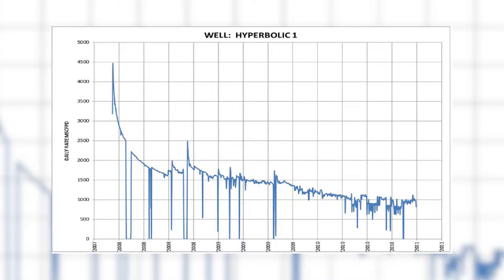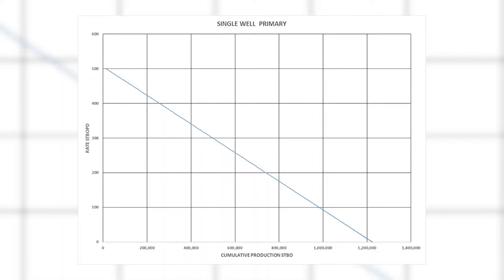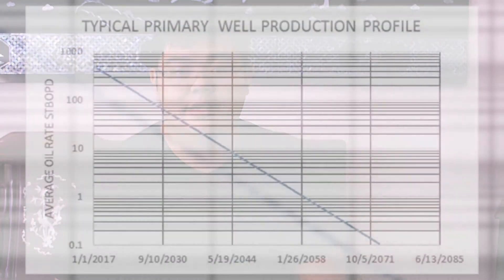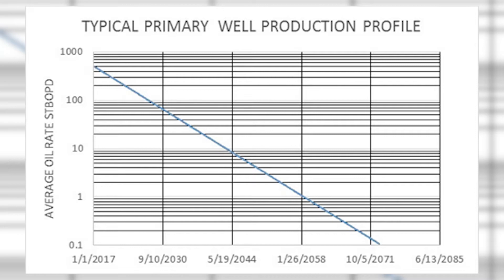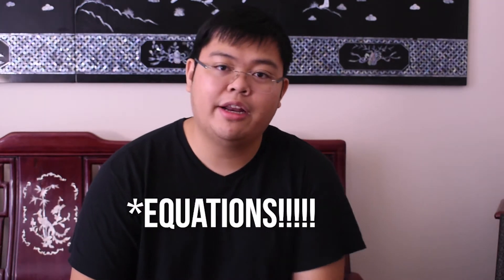Life of a Well and Decline Curve Analysis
The Refinement Process is an ongoing tutorial series for upcoming Petroleum Engineers who want to learn more about Oil and Gas concepts. This episode focuses on the Life of a Well and Decline Curve Analysis.
Hey everybody! I hope you're doing well.

Developing a forecast for an exponential declining well is extremely important because you can estimate so much from one piece of information. Instead of focusing on the equations, I try to focus on the conceptual side of this topic. I see so many people getting into the habit of "plug and chug" so bear with me! We'll get to examples soon!

"Coupe" by The Grand Affair